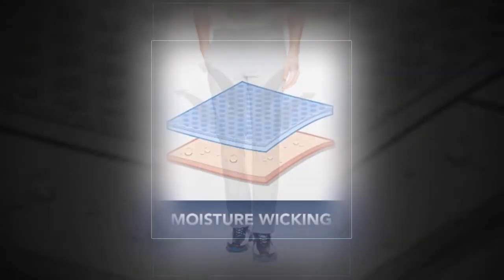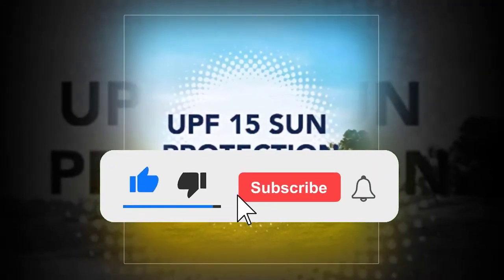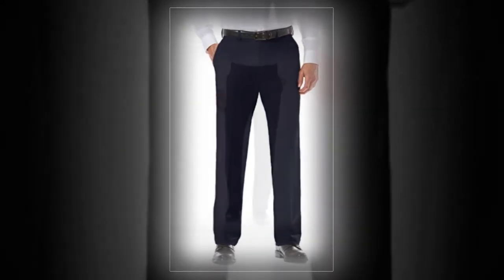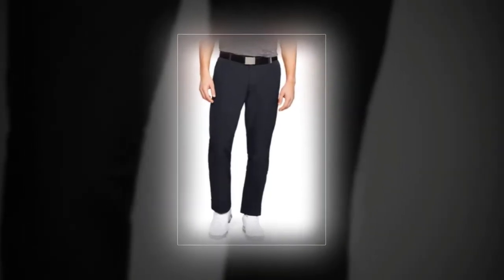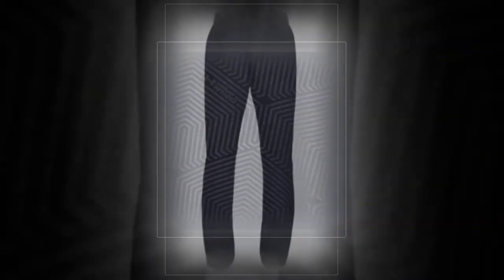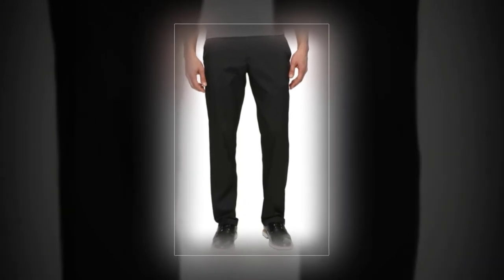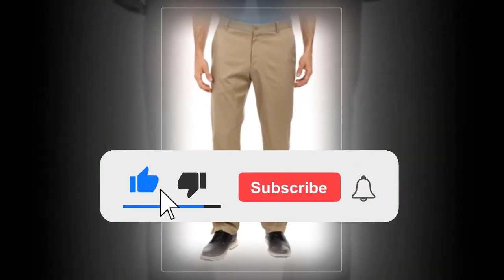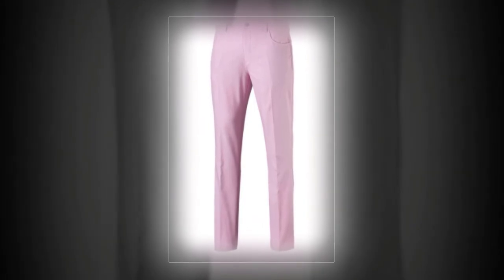Golf Pant : Top 5 Best Golf Pants For Men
Are you searching for the 5 Best Golf Pants For Men  of 2021? These are the Top 5 Best Golf Pants For Men we found so far:
5. Izod Swing Flex
4. Haggar Cool 18 Pro Classic
3. Under Armour ColdGear Infrared Showdown
2. Nike Flat Front
1. Puma Jackpot 5 Pocket
What is Golf Pants For Men?
Lindeberg, Hugo Boss, Cross, Puma, and Nike all provide regular and slim match golf pants. Slim match pants have a slimmer crotch, and slim leg tapered right down to a slim cuff.
What is the best Golf Pants For Men?